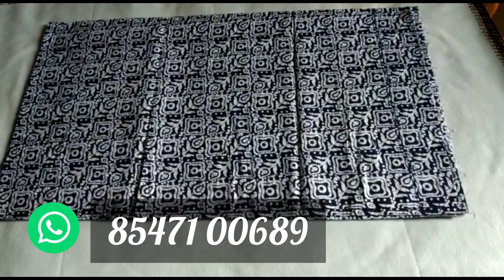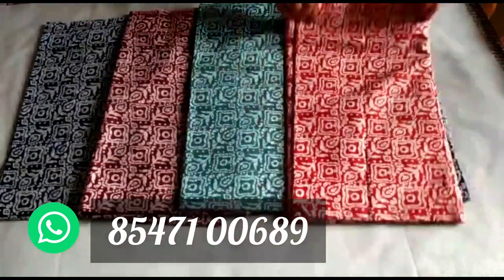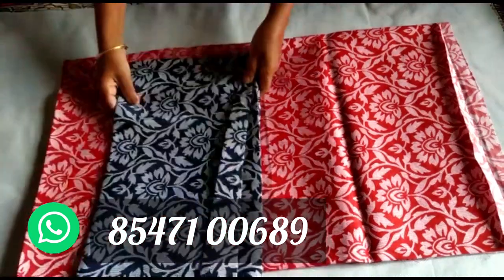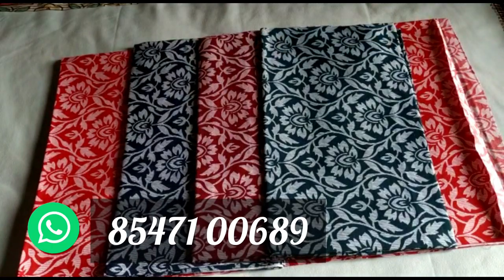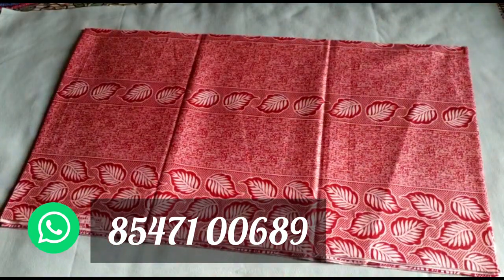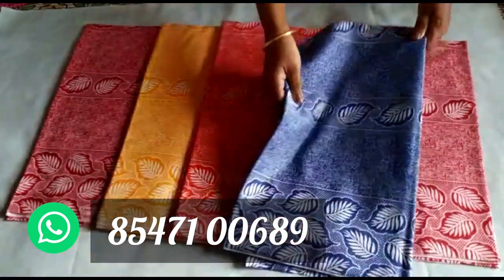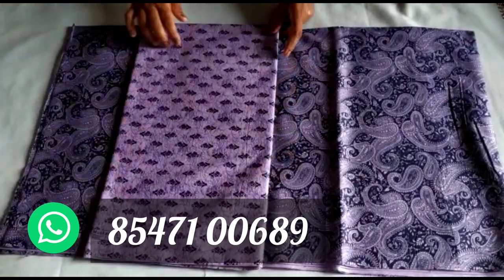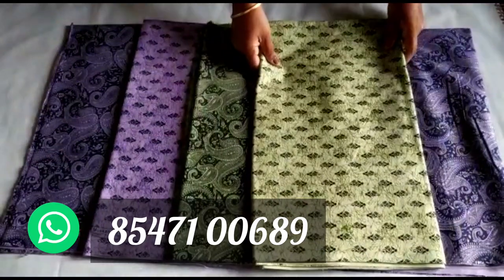155 രൂപ മുതൽ തുടങ്ങുന്ന അടിപൊളി കോട്ടൺ നൈറ്റി / കുർത്തി മെറ്റീരിയൽസ് | Bellbaby's Craft Centre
Hi,

In this video, I have updated the new material collections. ആവശ്യമുള്ളവർ 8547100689  നമ്പറിൽ ബന്ധപ്പെടുക. തയ്യൽ യൂണിറ്റുകൾക്കും സമീപിക്കാം.

Delivery Policy:

* For 1 Material - Rs.36
* For 2 to 4 Materials - Rs.52